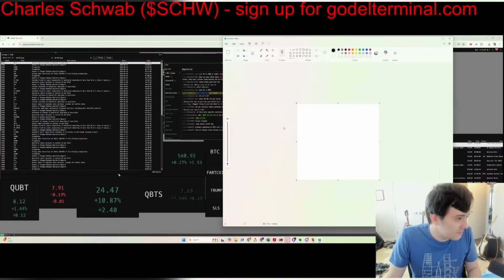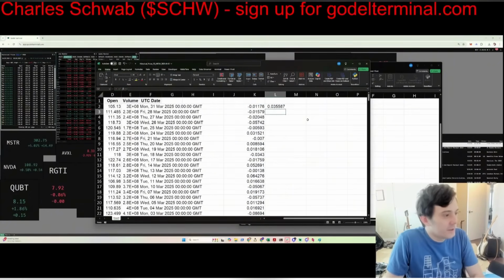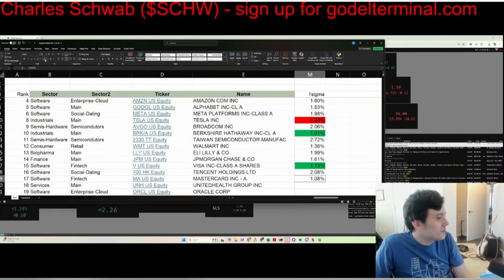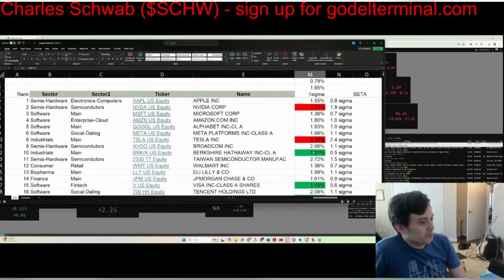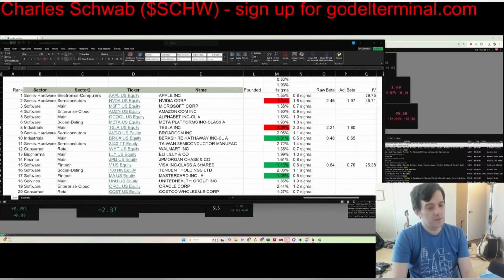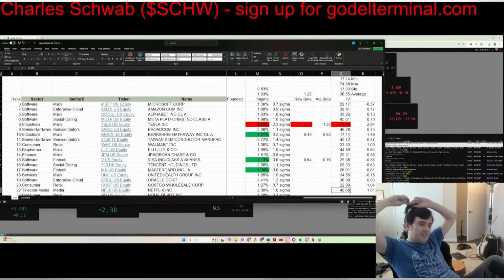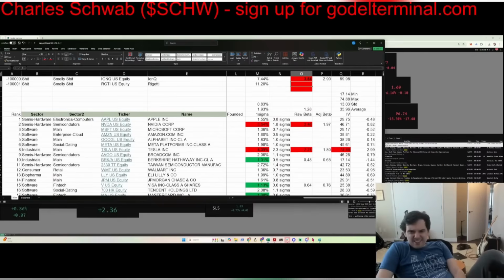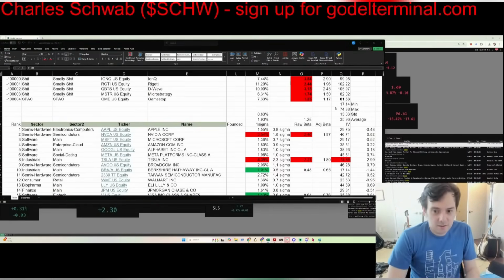Martin Shkreli: HOW TO USE STATISTICS IN FINANCE